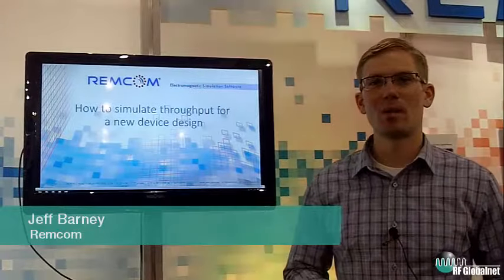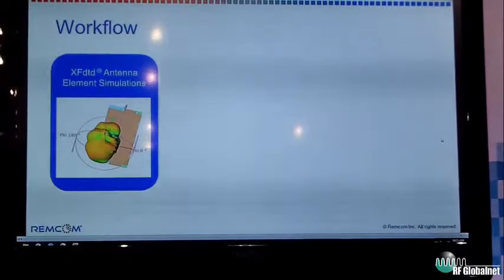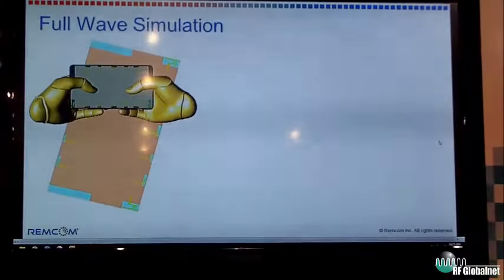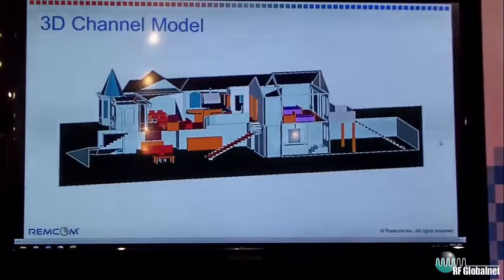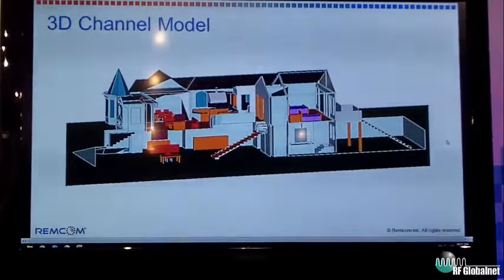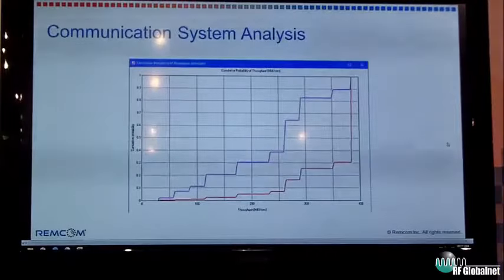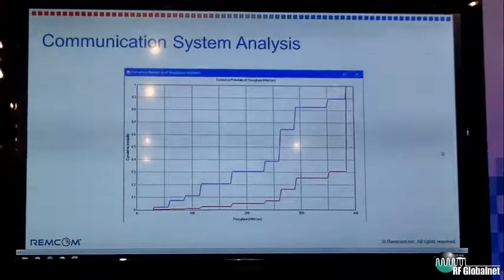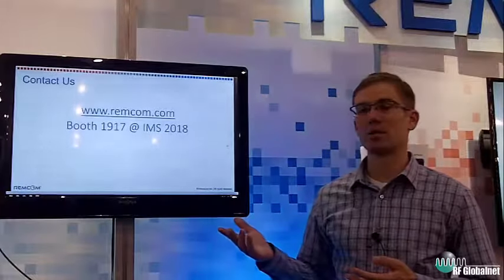How To Simulate Throughput For A New Device Design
Many engineers want to know how to calculate the throughput for a new antenna design, especially for 5G applications. In this short video, Remcom's product marketing manager, Jeff Barney, describes the process of simulating the antenna element in XFdtd, and modeling the channel propagation and calculating the throughput modulation in Wireless InSite, including a specific example of measuring the throughput of Wi-Fi in a house.